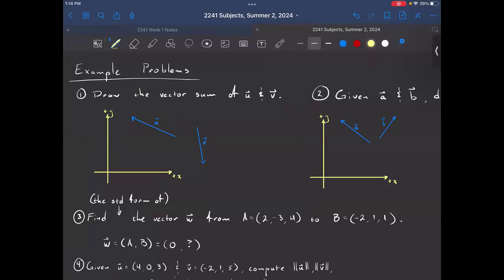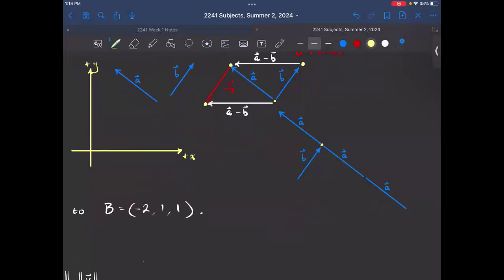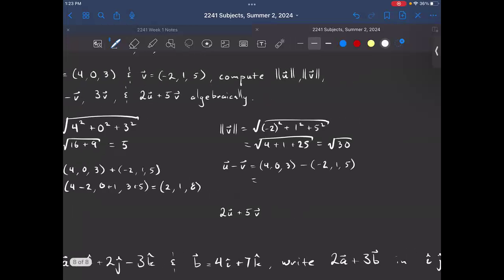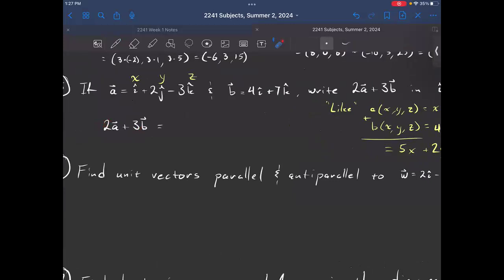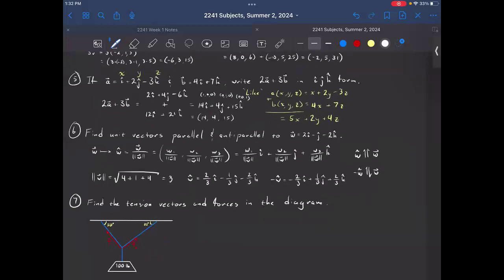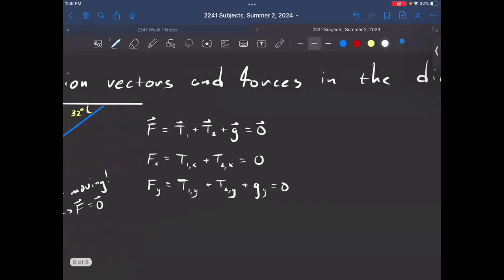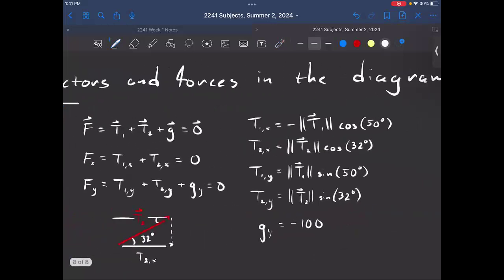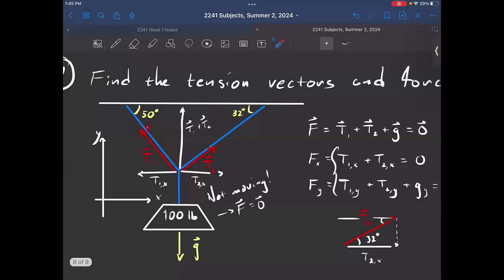2241 1.2 Vectors Examples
Worked example problems involving vectors.